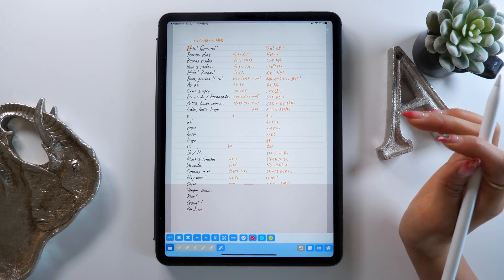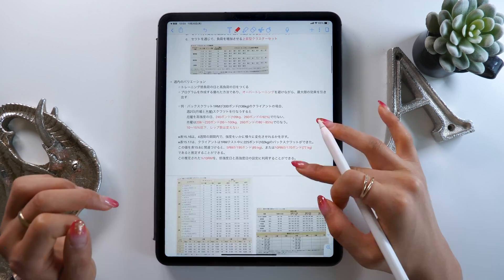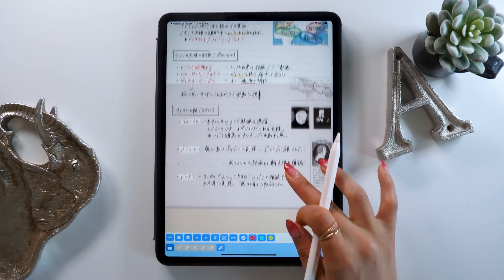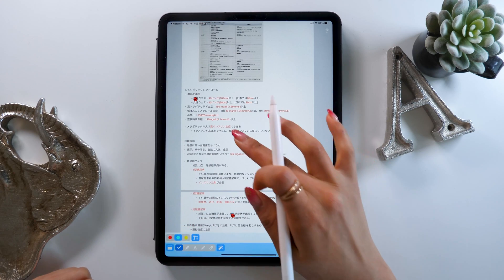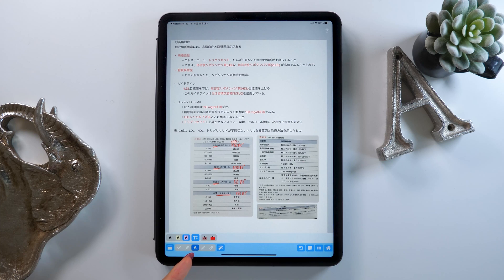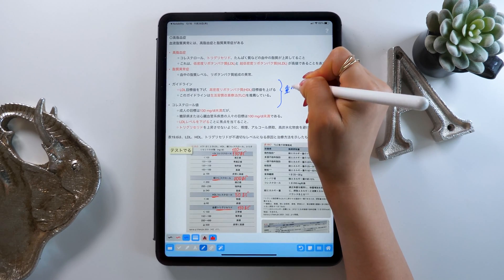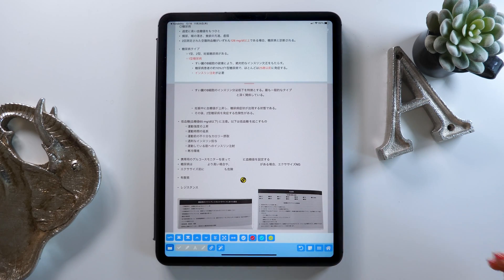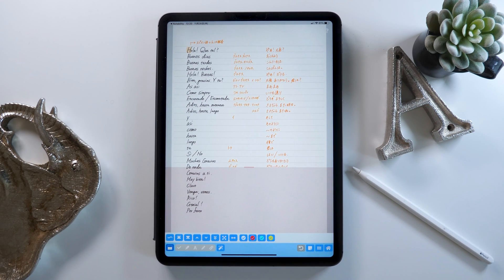AMAZING Study App for Memorization on iPad!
▼My tools:
・iPad Pro 2018 / 11inch 1TB celler model
・Apple Pencil

+software:
Adobe Premiere Pro/
Adobe Audition /
Adobe After Effects /
Adobe Photoshop /
Adobe XD /

+Recording equipment
▼Camera-Panasonic GH5